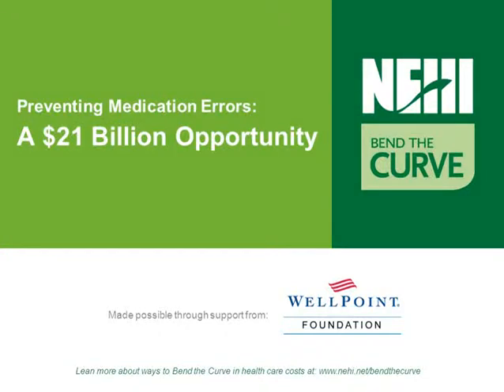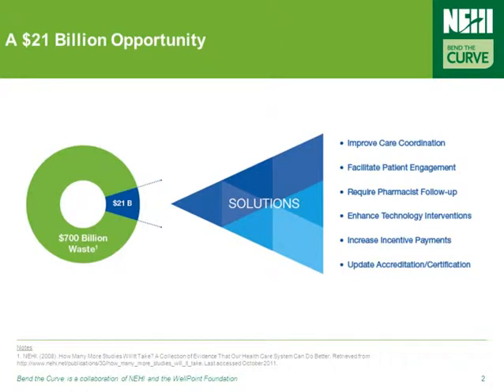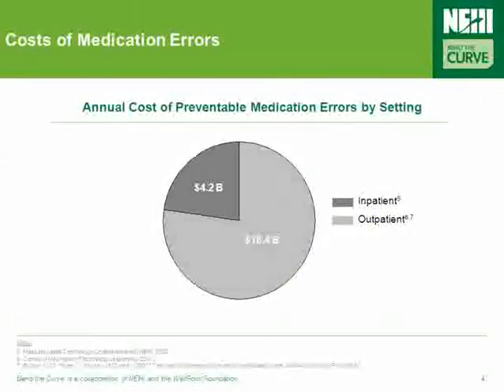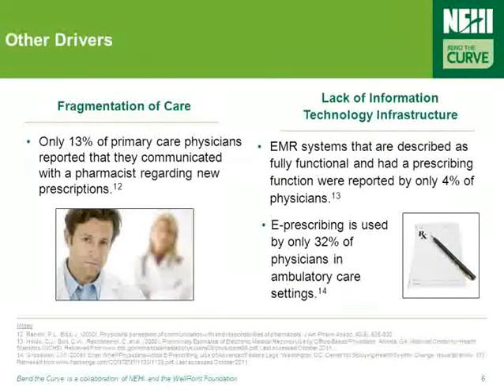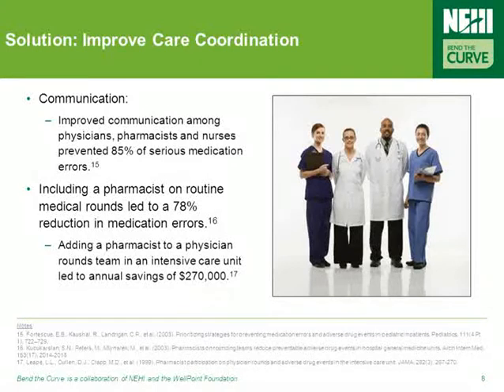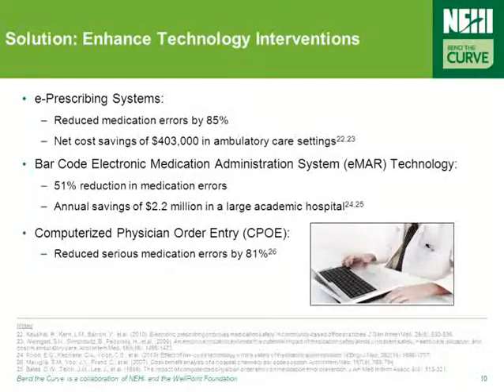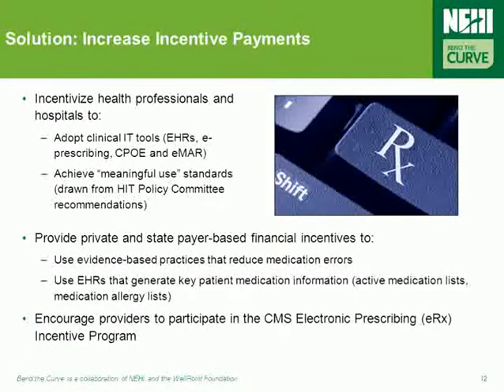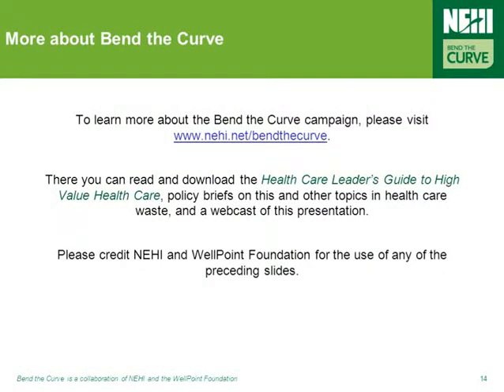Bend the Curve: Preventing Medication Errors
Bend the Curve is an education campaign created NEHI to help lower costs and improve the quality of health care. Decreasing Hospital Admissions for Ambulatory Care Sensitive Conditions could save the health care system $21 billion per year. Watch to learn more.